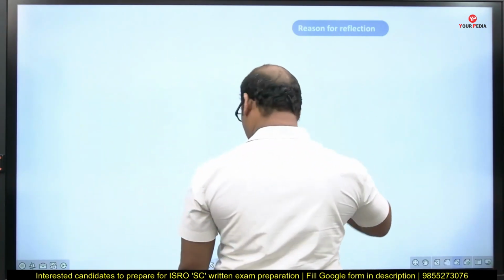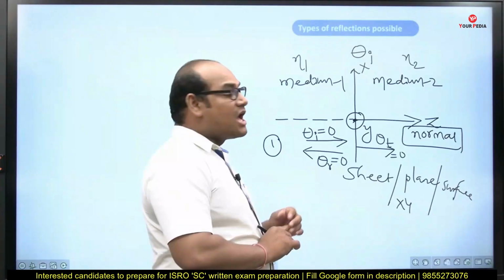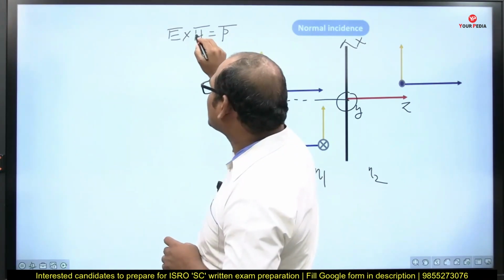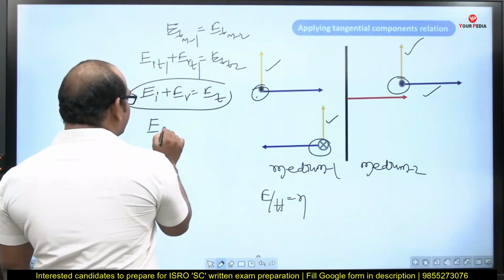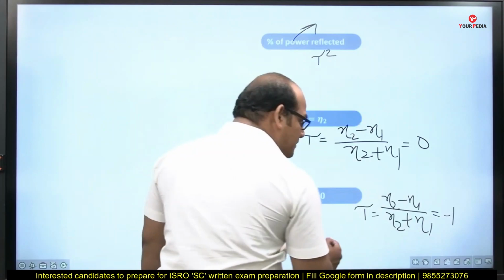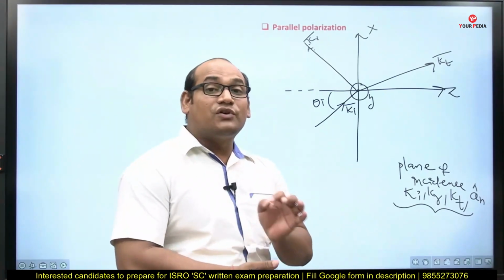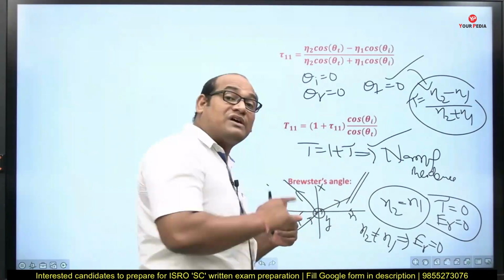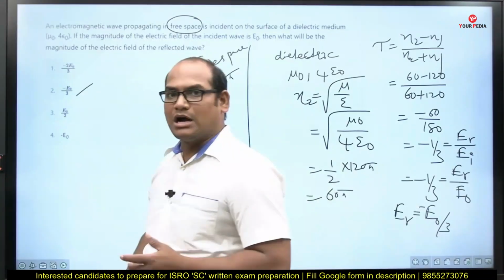Electromagnetic Field Theory | Important allied topic | ISRO SC ECE written exam preparation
EMFT | Important allied topic | ISRO SC ECE written exam preparation | Written preparation ECE | Details about Allied area topics to be prepared for ISRO written exam 2023 | Prepare with YourPedia | What are Core & Allied area topics | ISRO 2023 exam pattern totally changed | ISRO Scientist/Engineer 'SC' written preparation | After 3 Years ISRO recruitment came without GATE for 'SC' | Prepare for written exam ME, ECE, CSE with YourPedia